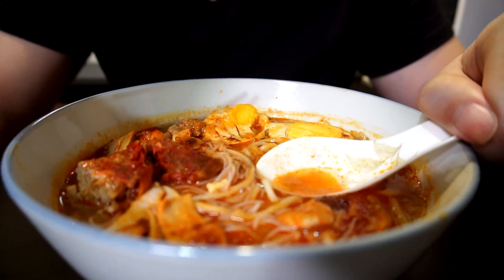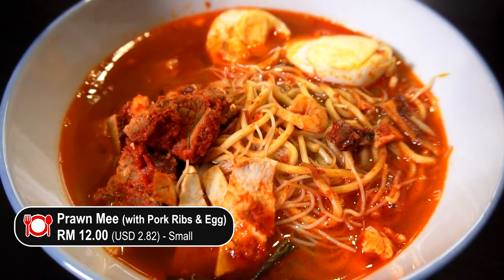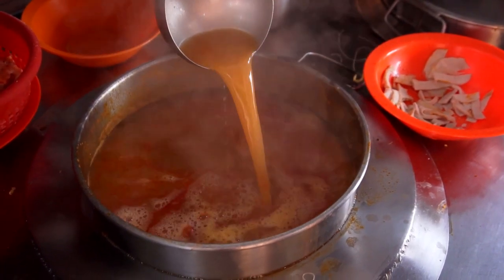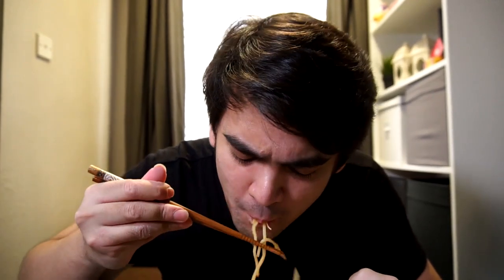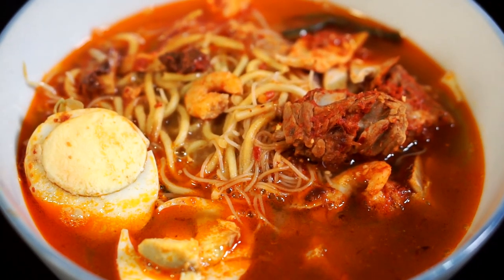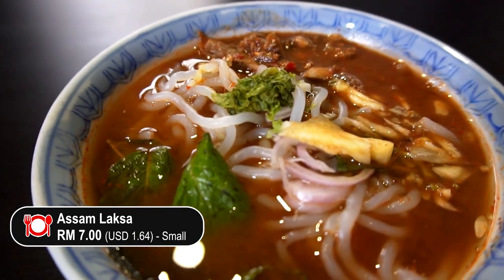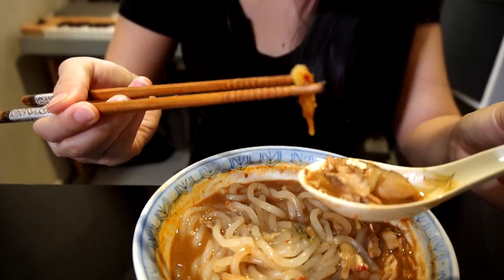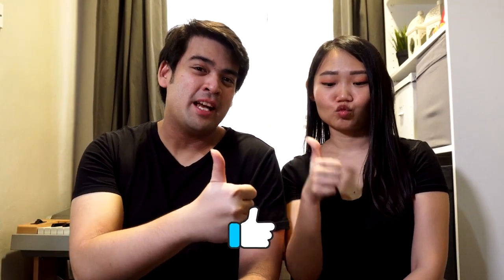FAMOUS Prawn Mee | Aik Prawn Mee and Assam Laksa | Sea Park Petaling Jaya (Non-Halal)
This food truck is known locally to serve one of the most authentic Penang Prawn Mee and Assam Laksa for the past 40 years. They're iconically located right at the corner of the Sea Park Market and people are just coming non stop to order their food. We've even added some extra pork ribs and an egg to go with our prawn mee!

➡️Location:
🔹 Aik Prawn Mee & Assam Laksa
Address: 1, Jalan 21/11b, Sea Park, 46300 Petaling Jaya, Selangor

➡️What we ordered:
1. Prawn Mee (with additional Pork Ribs & Egg) - RM  12.00 (USD 2.82)
2. Assam Laksa - RM  7.00 (USD 1.64)

Hungry for more Malaysian Food?